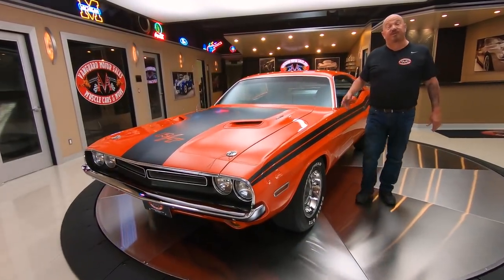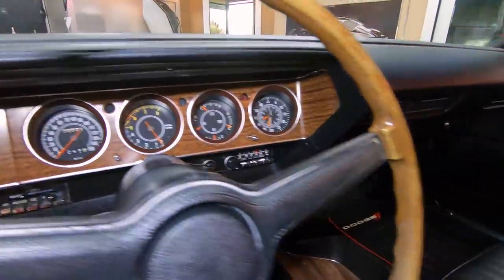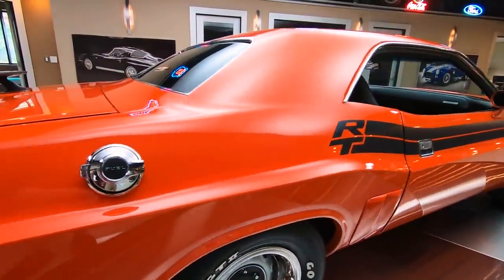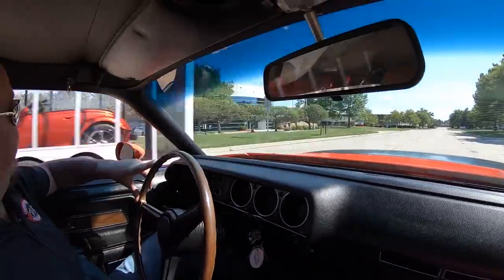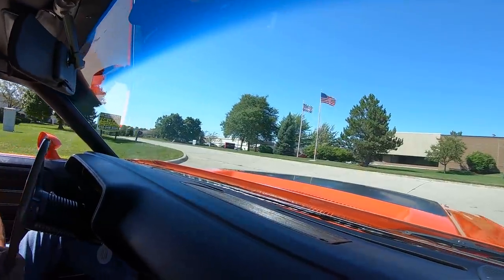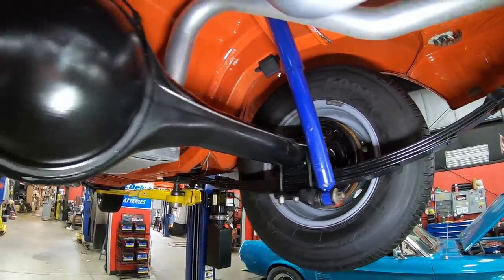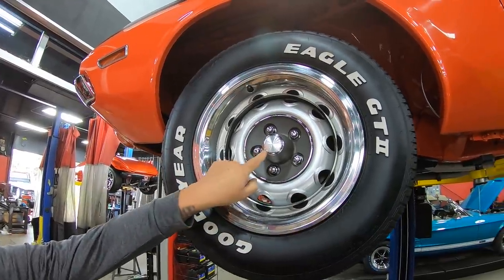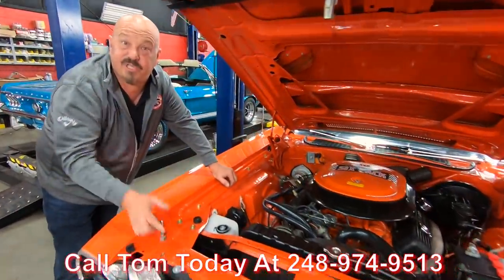1971 Dodge Challenger For Sale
1971 Dodge Challenger 4213

VIN: JH23G1B334213

Check out this stunning 1971 Dodge Challenger! This Challenger has undergone a complete Rotisserie Restoration, making it the show-piece that you see before you! The glossy Orange Paint finish, beautiful Black Interior, Black R/T Decal Stripe, Hood Scoops, Side Scoops, Rear Spoiler, Dual Headlights, Dual Exhaust with Quad-Tips, along with Polished Components throughout are sure to turn heads wherever you go! Under the hood sits a Mopar 440ci V8 Engine that's fueled by a Six Pack sitting on top! Power is sent to the rear tires through a A727 Torqueflite 3-Speed Automatic Transmission and a 8 3/4 Rear End with 3.55 Gears and Sure-Grip. This Challenger drives amazing and the equipped Power Brakes (front disc) and Power Steering allow you to cruise this '71 around town with ease!

The interior of this '71 Challenger is absolutely beautiful and it's in amazing condition!

This 1971 Dodge Challenger is truly a gorgeous vehicle inside and out! Traveling along with this '71 is the Original Window Sticker, Build Sheet, and Owners Manual.

to see over 100 HD photos and our in-depth video for this 1971 Dodge Challenger and over 200 other classics!

Mechanics:
Mopar 440ci V8 Engine
- 1974 Model Year Engine
Serial 4T 440 OT 7 11

Three Holley 2300 2-Barrel Carburetors
- Front Carb:
     • Year by List #: 1970
     • Part #: 3462373
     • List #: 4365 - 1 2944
     • 500 CFM
- Middle Carb:
     • Correct for Center Position
     • 335 CFM
     • Part #: 3418550
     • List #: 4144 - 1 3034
- Rear Carb:
     • Part #: 3462373
     • 500 CFM

A727 Torqueflite 3-Speed Automatic Transmission
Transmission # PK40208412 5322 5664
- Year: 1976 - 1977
- Vin: 7R138694

8 ¾ Rear end
- Gear Ratio: 3.55
- Sure-Grip

Spare Tire - Space Saver

Dual Exhaust
- Dynomax Mufflers

Body:
- Grille looks Good
- Trim in Good Shape
- Chrome looks Great
- R/T Stripes
- Doors and Trunk Operate Smoothly
- Tail Light Lenses in Good Condition
- Trunk Painted Nicely
- Decklid is Clean
- Wing looks Great
- Race Car Style Fuel Fill

Interior:
- Black Interior
- Door Panels are Clean
- Dash Pad looks Amazing
- Upholstery is Clean
- Center Console
- Front and Rear Seat Belts
- Headliner is Clean

Underneath:
- Tips are New
- Parking Brake Cables are New
- Fuel Line is New
- Pinch Welds are Solid